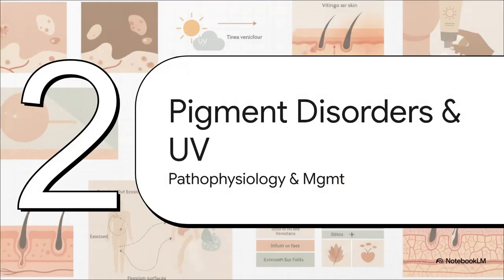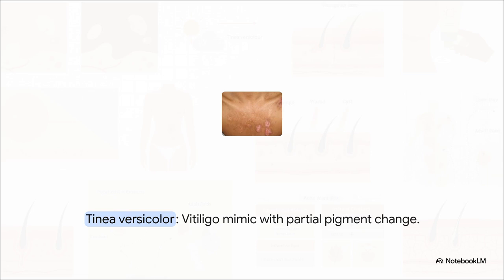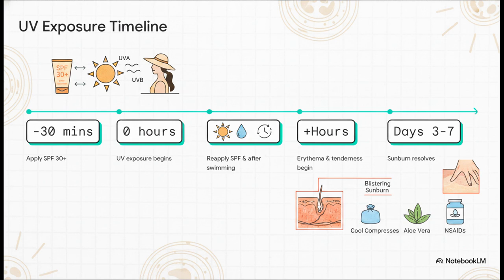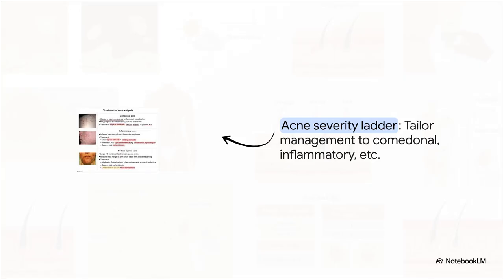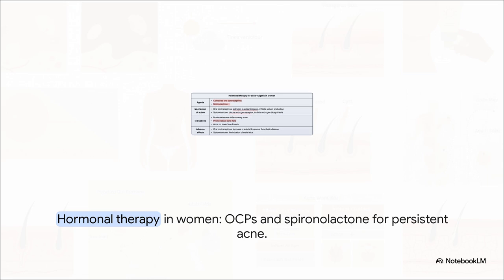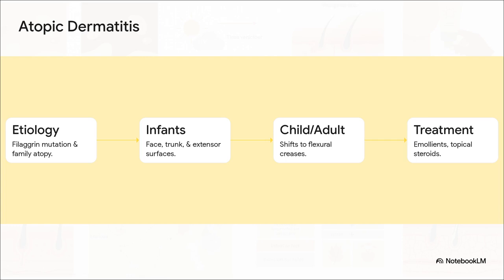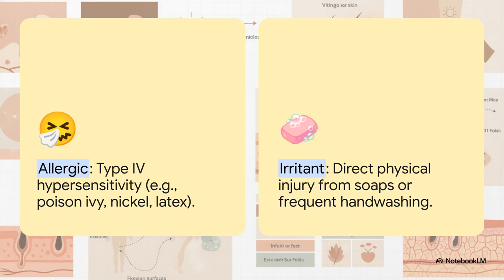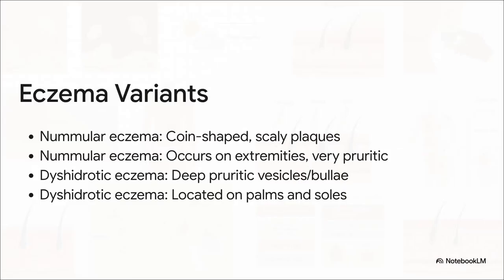High Yield Dermatology